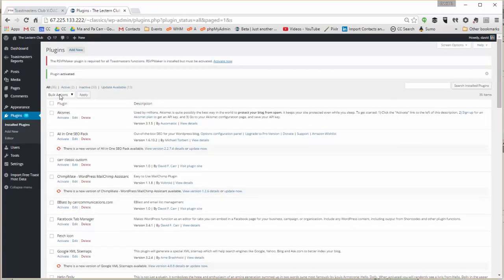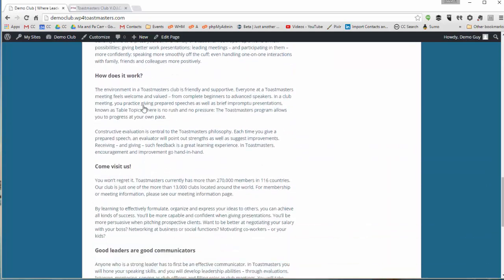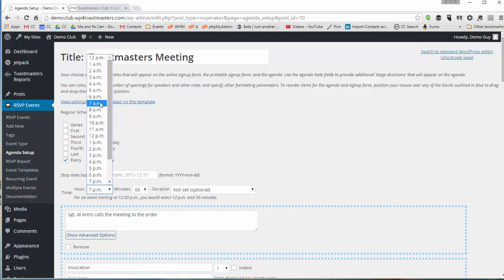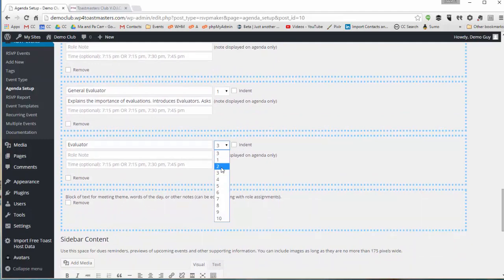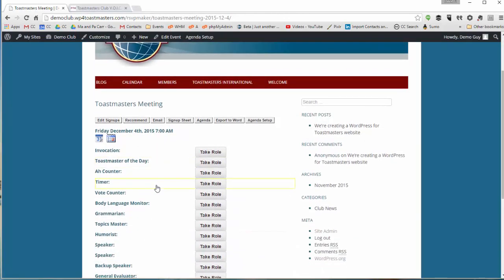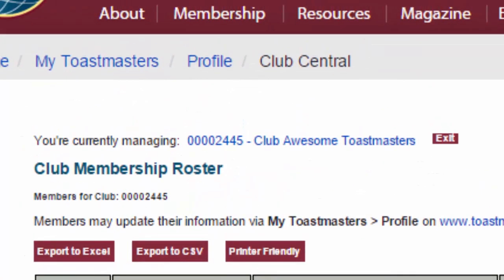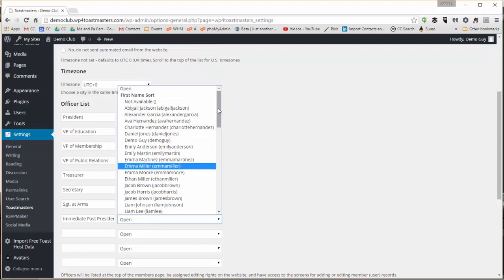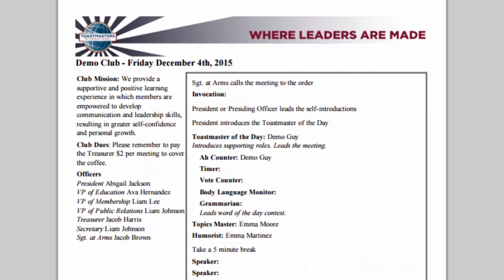Create Your Own WordPress-powered Toastmasters Club Website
Here is how you take the same software that powers wp4toastmasters.com and set it up on your own web server. Using plugins and a theme with Toastmasters branding, we can give you everything WordPress offers for online marketing in combination with Toastmasters-specific features for meeting and membership management.